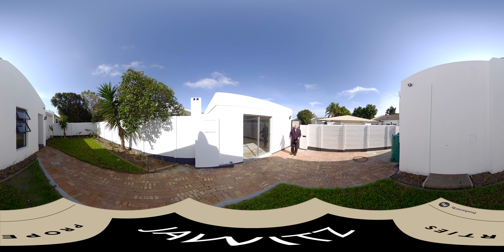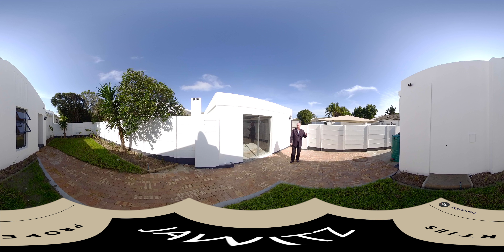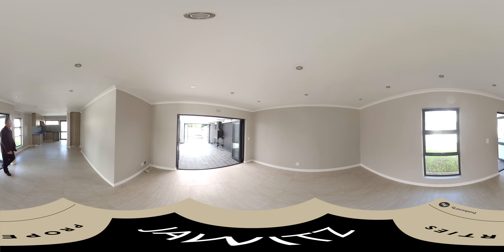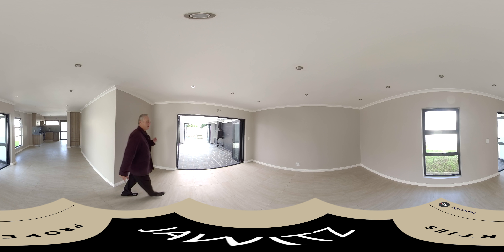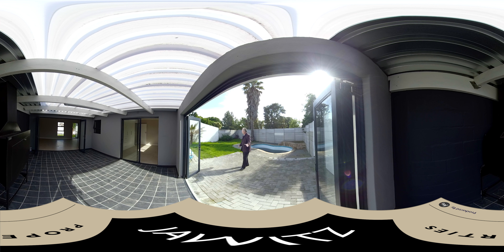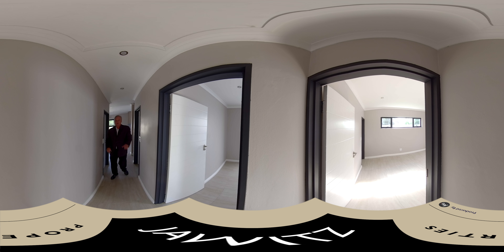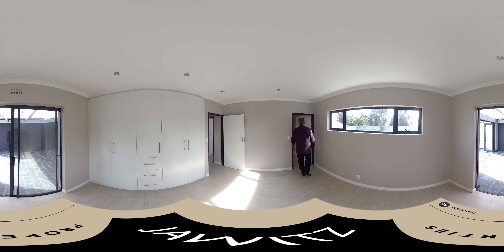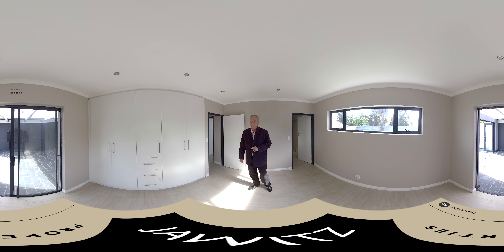Jawitz 360 Listing 43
Filmed and produced by Forj. Cape Town based 360 Production company.